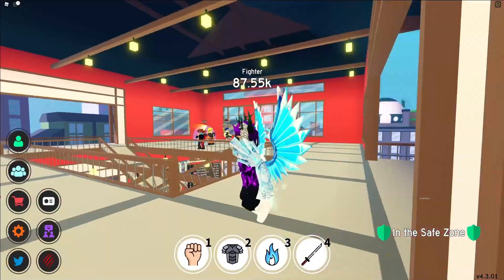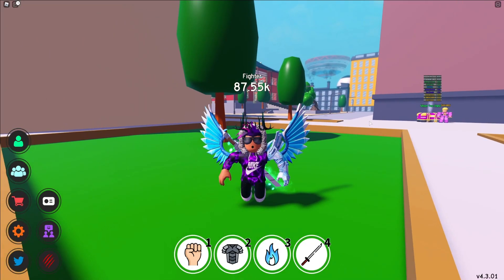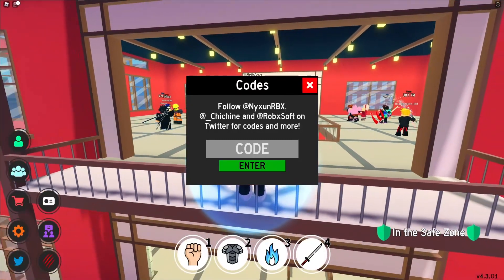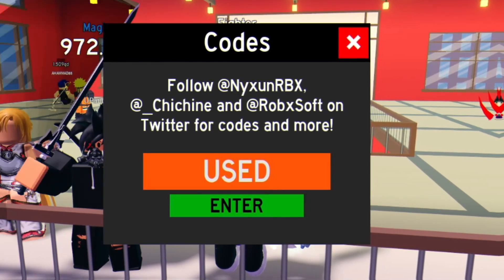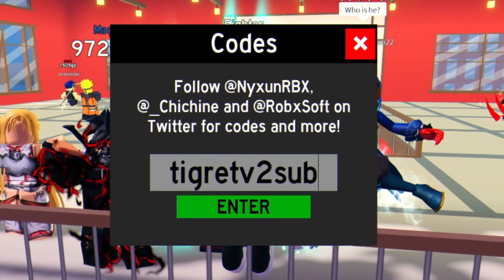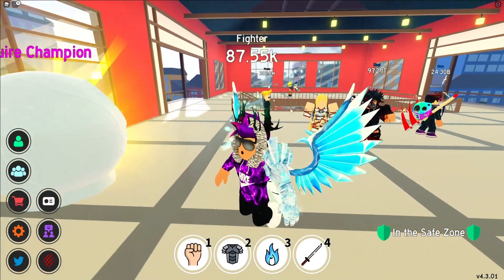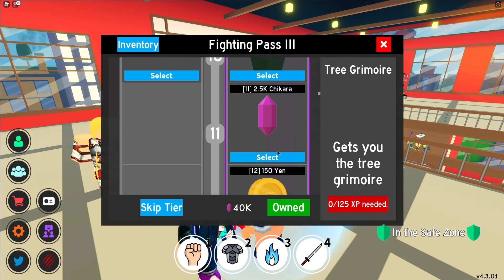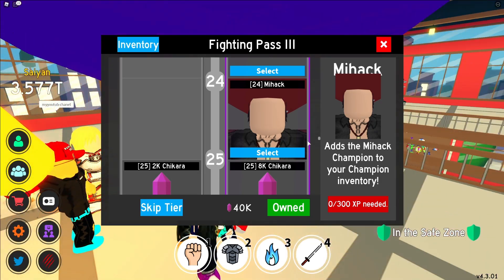ALL 32 NEW *SEASON 3* UPDATE 16 CODES! [FREE FIGHTING PASS] Anime Fighting Simulator Roblox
In this video I will be showing you awesome new working codes in anime fighting simulator for the season 3 update 16 which brings a free fighting pass 3!

🌟Channel Members🌟
Monazza Ali, Barbara Bohanan, Victoria Gapuzan, Nora Nellon, Albin Ridderstedt, MagnoliaTree Plus3, andre vann, Nile Express, violetgamer3737, Camila Lima, Zalen Karl Pinaga, Catherine Delos Santos, Missy